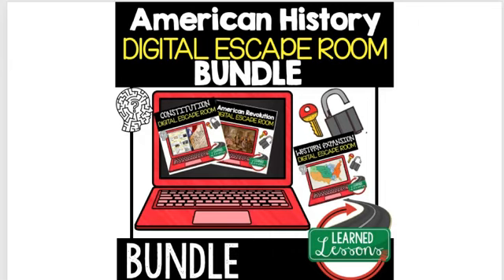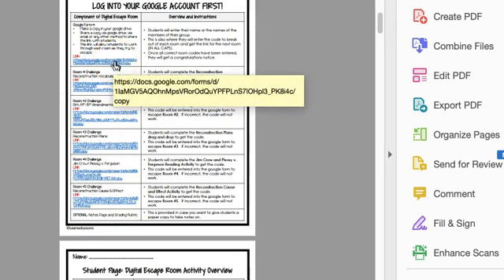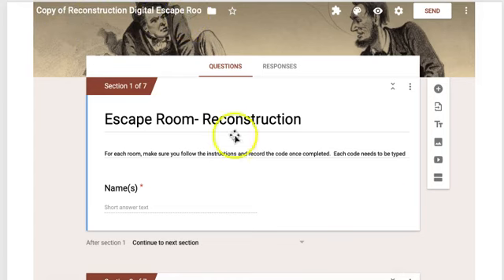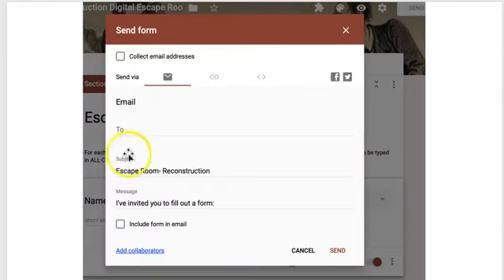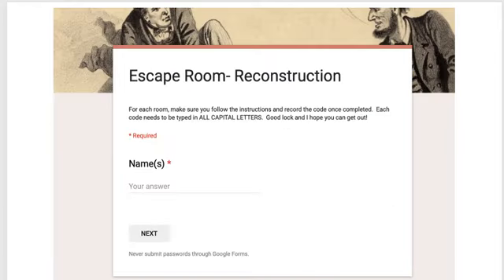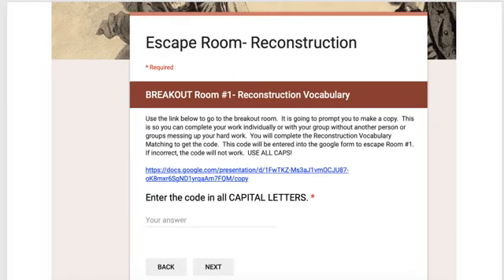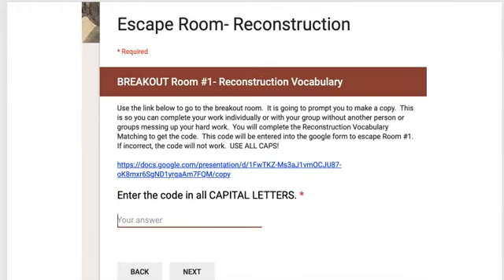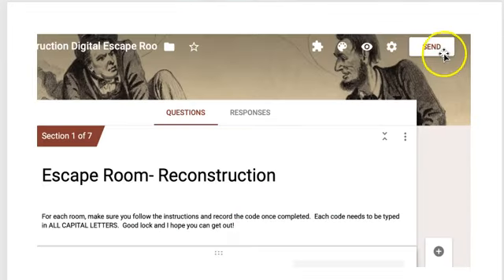Engage and Challenge Your Students with Digital Escape Rooms!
Digital escape rooms offer a unique and engaging way to challenge students while keeping them actively involved in the learning process.

ALL ABOUT MY CONTENT
I have over 23 years of experience in education.  I have used this experience and knowledge to provide engaging and organized teaching material that meets the needs of all learners.  I have taken my experience and Learned Lessons to ensure that my customers have easy to use and engaging resources aligned to relevant content.